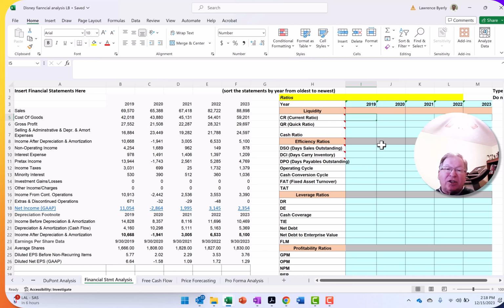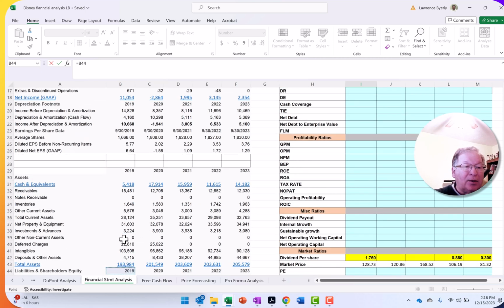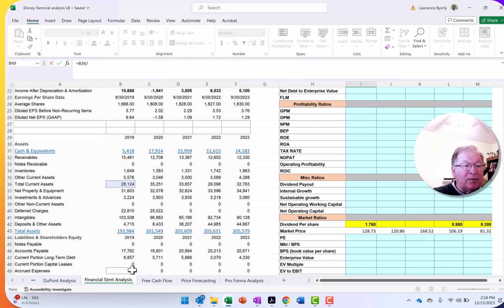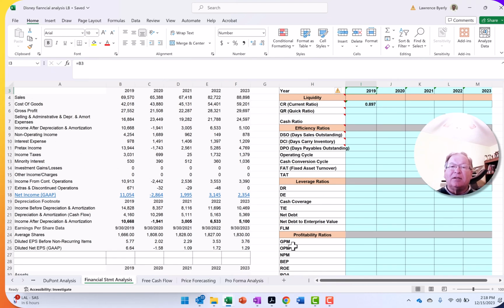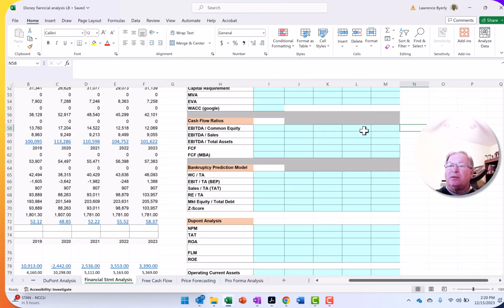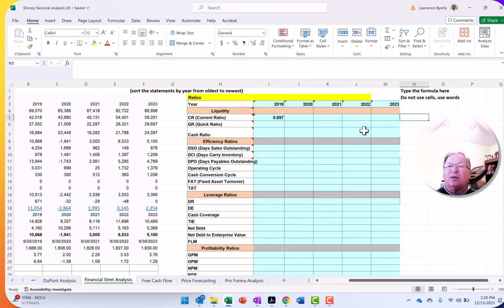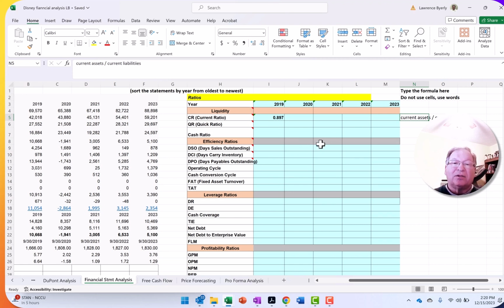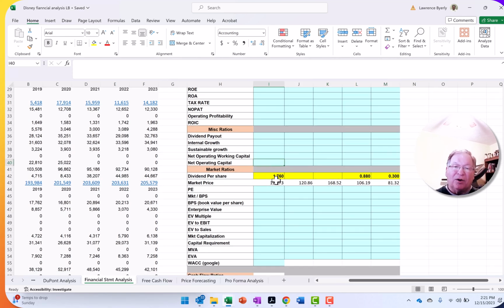Entering formulas for financial analysis